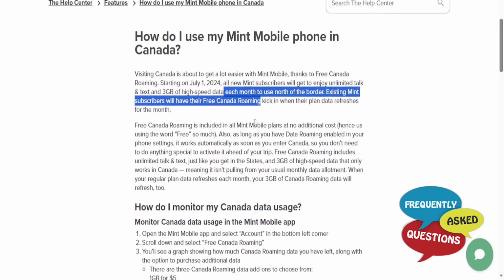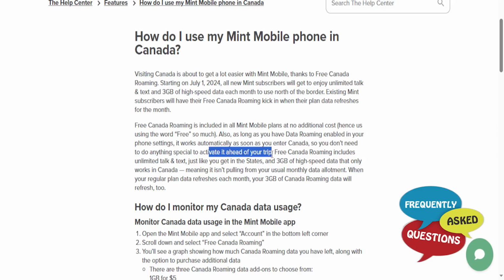HOW TO USE MINT MOBILE IN CANADA (2026)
HOW TO USE MINT MOBILE IN CANADA

In this video we show you HOW TO USE MINT MOBILE IN CANADA. If you want to know HOW TO USE MINT MOBILE IN CANADA then this is the perfect tutorial for you.